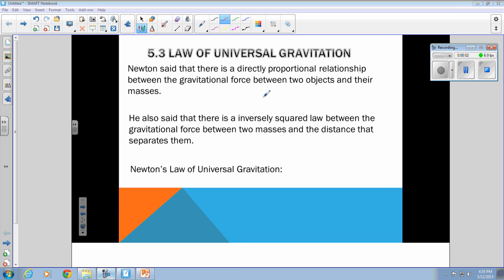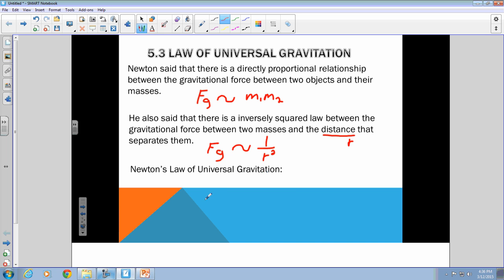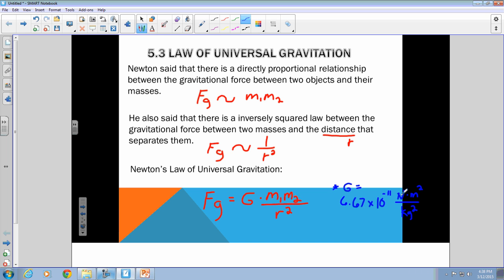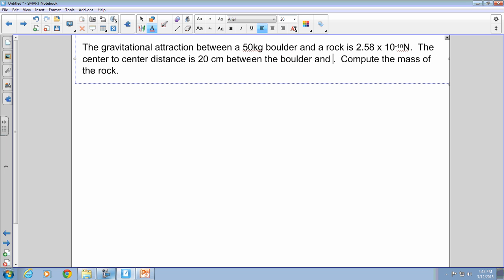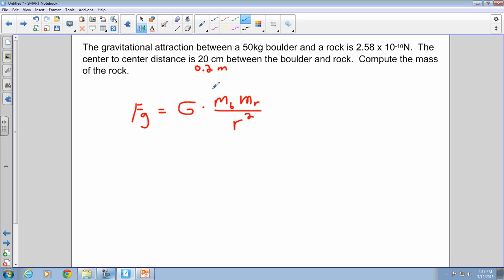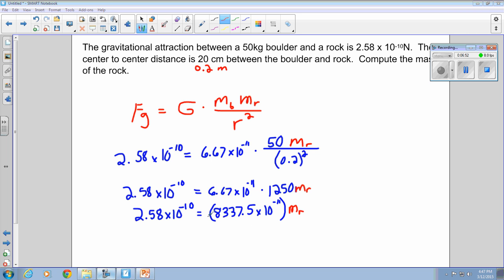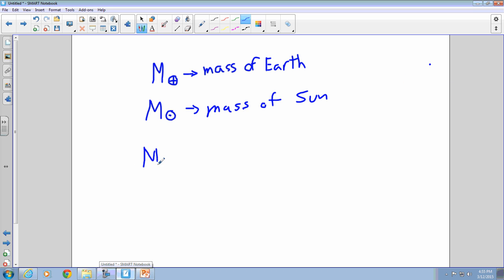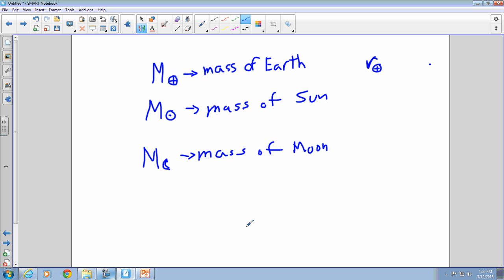Universal Gravitation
Description